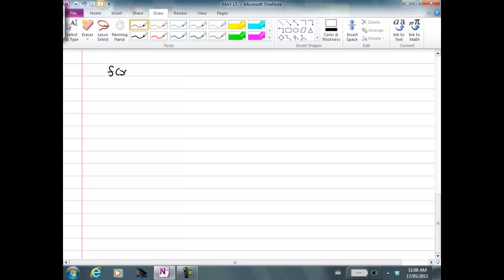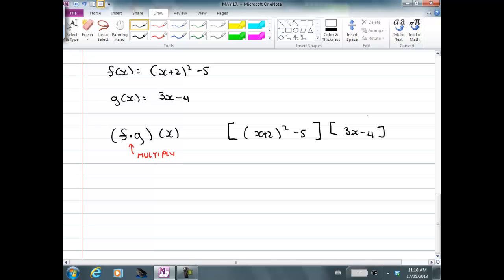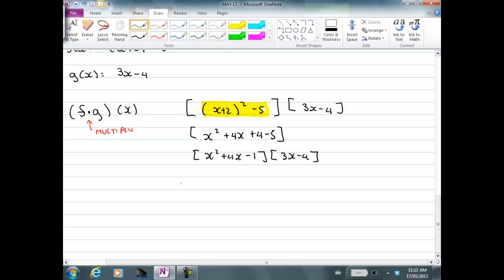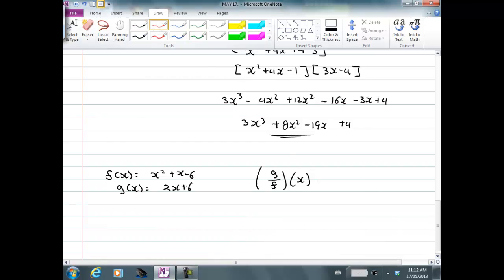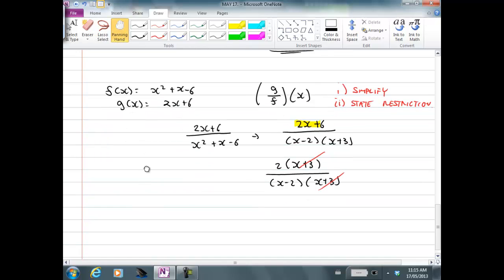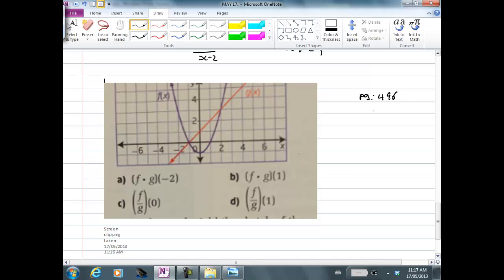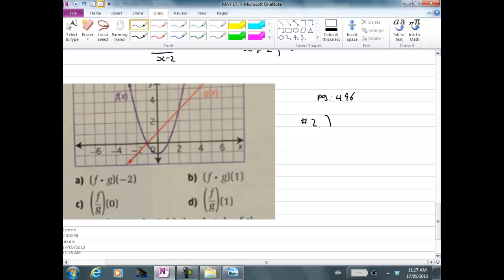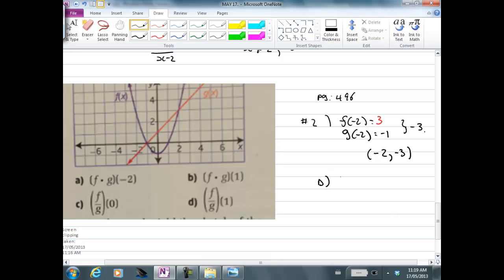Products and quotients of functions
Products and quotient of functions